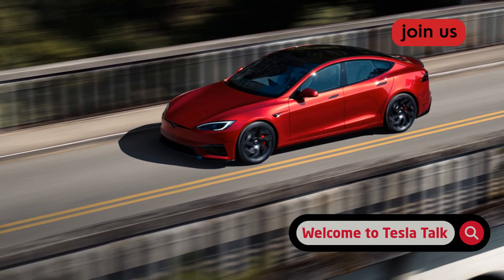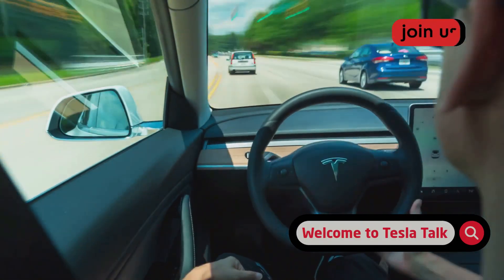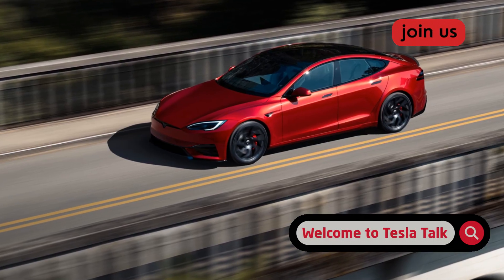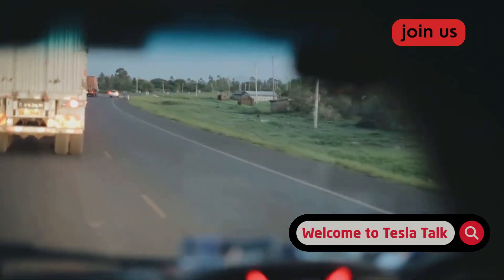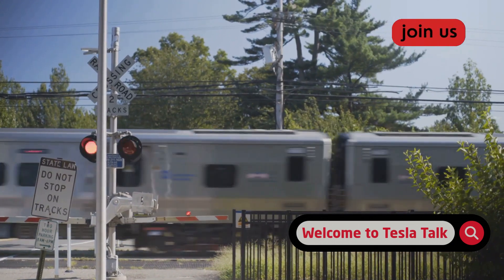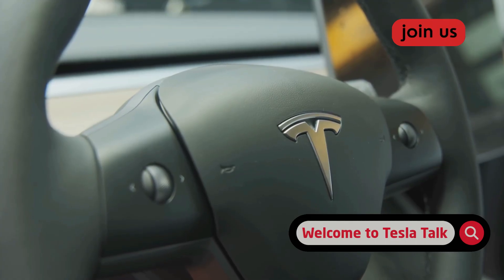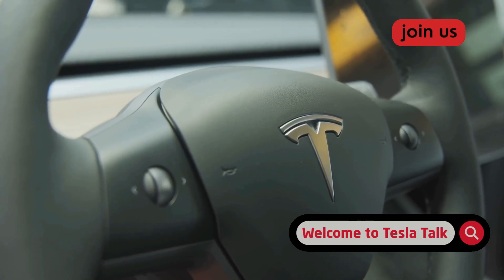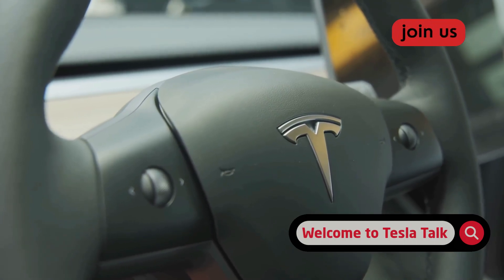Did Tesla Finally Fix the Railroad Crossing DISASTER with FSD V14?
FSD V14 REAL WORLD TEST: Did Tesla Fix the Railroad Crossing Disaster?

Join us as we dive into the latest updates on Tesla's Full Self-Driving (FSD) technology, specifically version 14, and explore whether the company has finally addressed the long-standing issue of navigating railroad crossings. With FSD V14, Tesla aims to improve the overall autonomous driving experience, but the real question remains - have they successfully fixed the railroad crossing disaster that has plagued their system? In this video, we'll take a closer look at the updates and provide an in-depth analysis of the changes and their impact on FSD's performance. If you're a Tesla enthusiast or just interested in autonomous driving technology, this video is for you.

CHAPTERS
00:00 FSD’s Biggest Challenge
01:12 Version 14 Breakthrough
05:41 Real World Testing
09:29 Complex Crossing Trial
11:52 Direct Comparison
14:07 Final Verdict